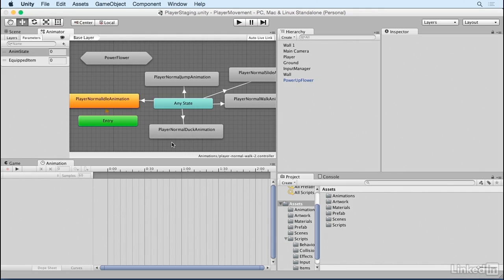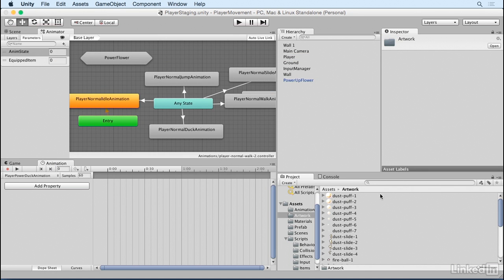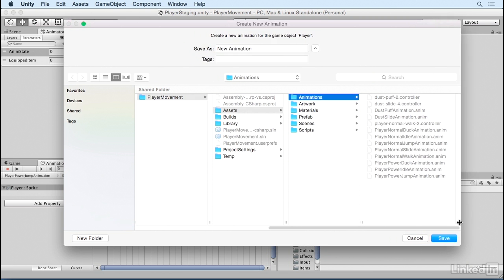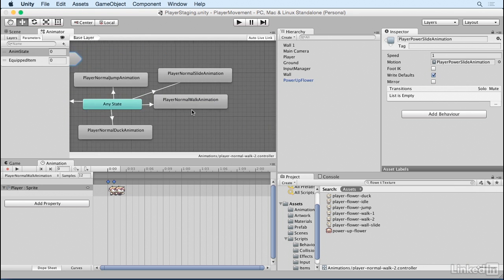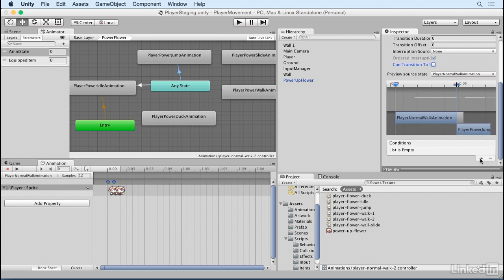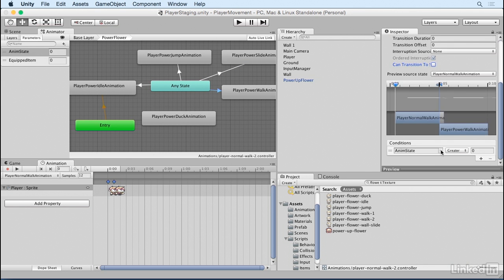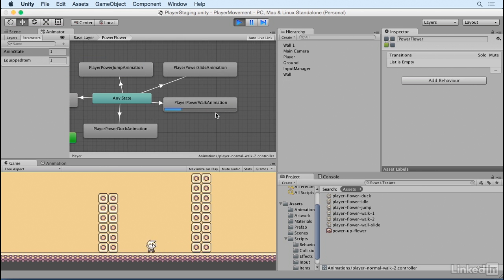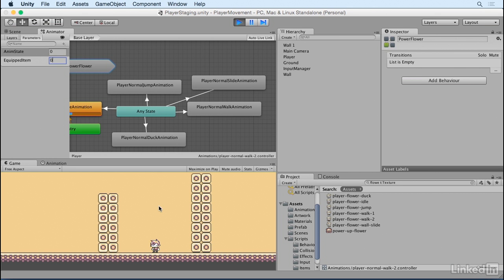044 Adding additional item animation states